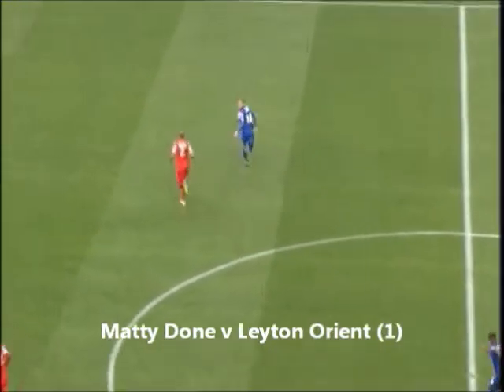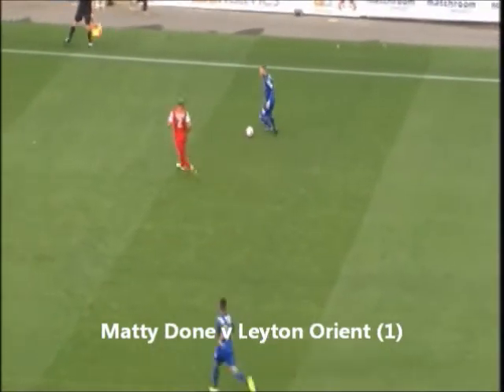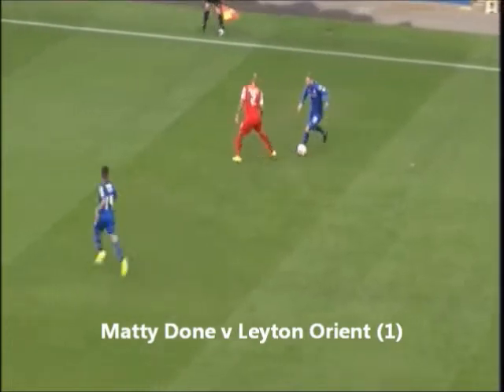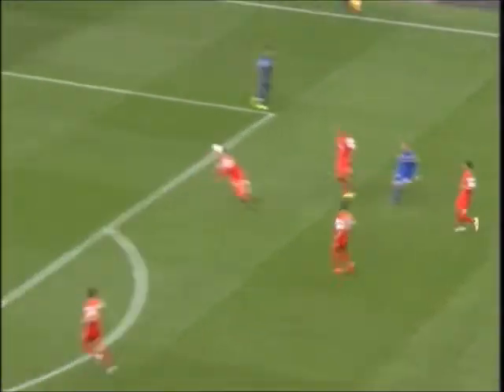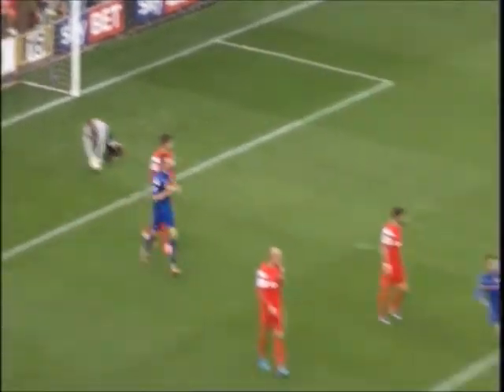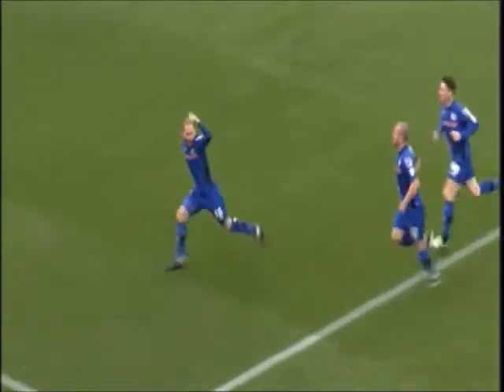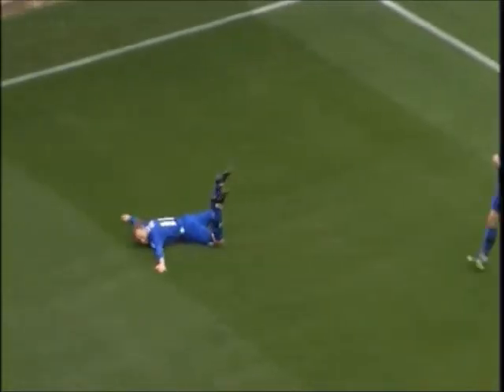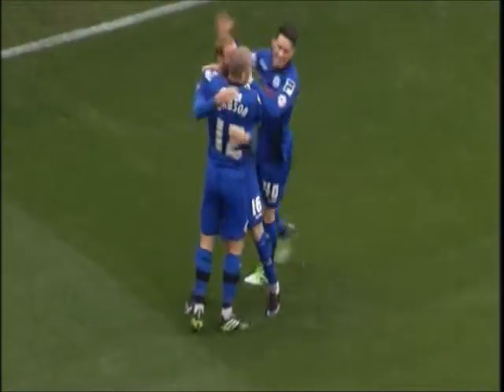GOAL OF THE YEAR: September 2014 Recap: Rochdale AFC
We're asking supporters to help us choose Dale's Mitre Goal of the Year from 2014. Here's a recap of the goals scored in September of that year.